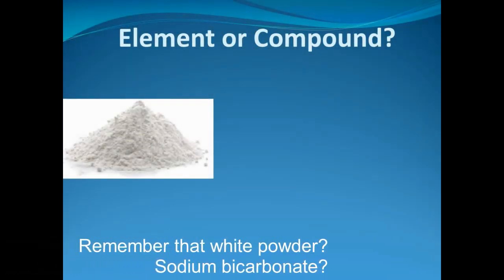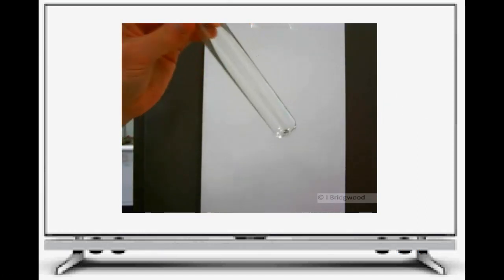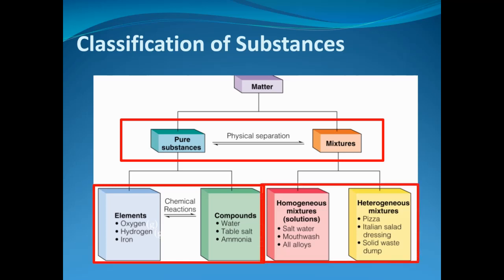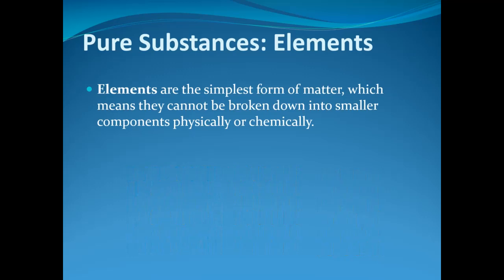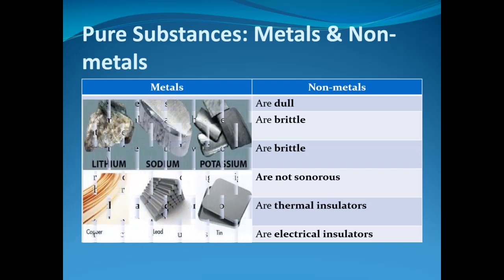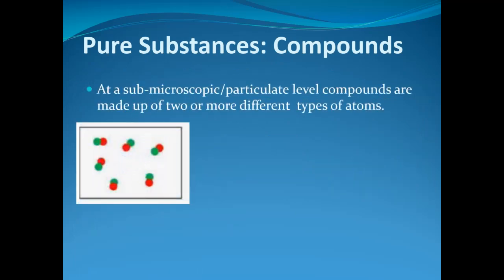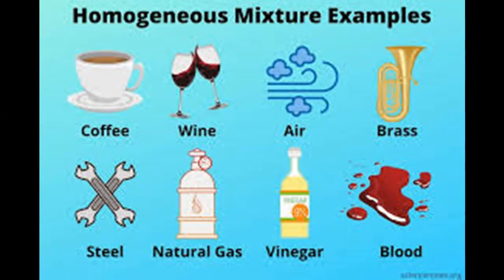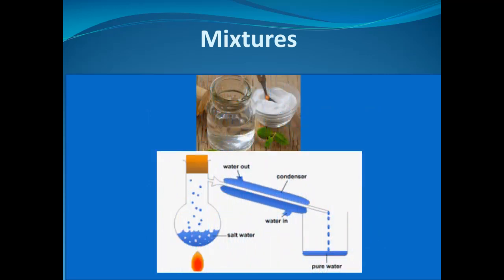Pure Substances and Mixtures: A Particulate view (Part 2 of Contact Session Recap)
This is part two of the contact session for the Grade 10 Blended Learning lesson on pure substances and mixtures. In this part of the lesson we define an element and a compound at the microscopic level before looking at a particulate explanation to add of the definition. The video ends with a summary elements, compounds and mixtures.